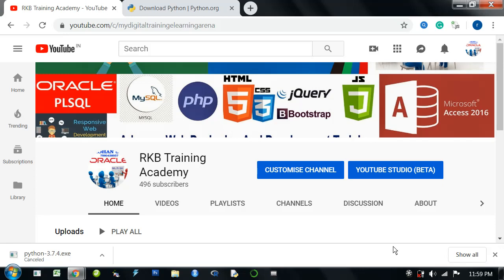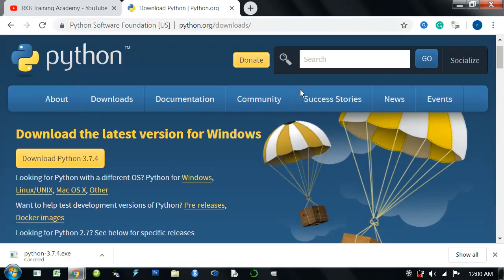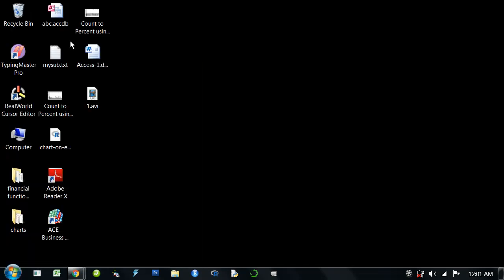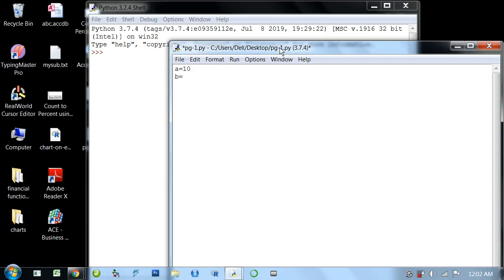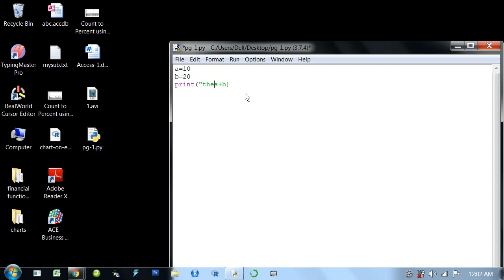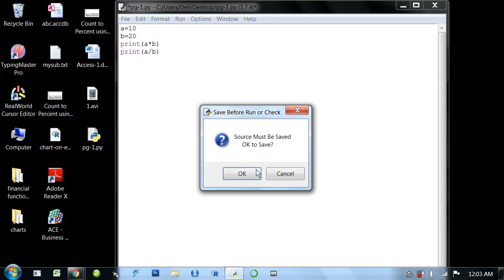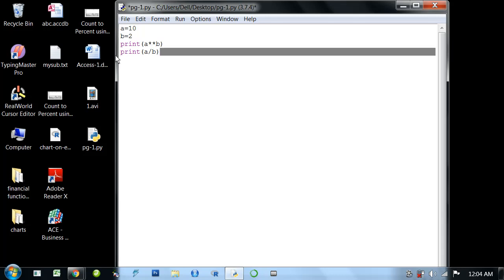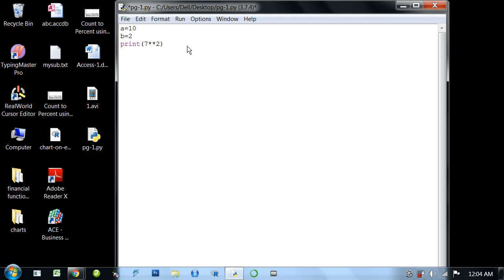Python Class -1 || How to Download Python || Writing First Program in Python || Rohan Kumar Banerjee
RKB Training Academy-
Python is a simple, general-purpose, high level, and object-oriented programming language.
Python is an interpreted scripting language also. Guido Van Rossum is known as the founder of Python programming.
Python is easy to learn yet powerful and versatile scripting language, which makes it attractive for Application Development.

Python's syntax and dynamic typing with its interpreted nature make it an ideal language for scripting and rapid application development.

Python supports multiple programming pattern, including object-oriented, imperative, and functional or procedural programming styles.
Python is not intended to work in a particular area, such as web programming. That is why it is known as multipurpose programming language because it can be used with web, enterprise, 3D CAD, etc.

We don't need to use data types to declare variable because it is dynamically typed so we can write a=10 to assign an integer value in an integer variable.

Python makes the development and debugging fast because there is no compilation step included in Python development, and edit-test-debug cycle is very fast.